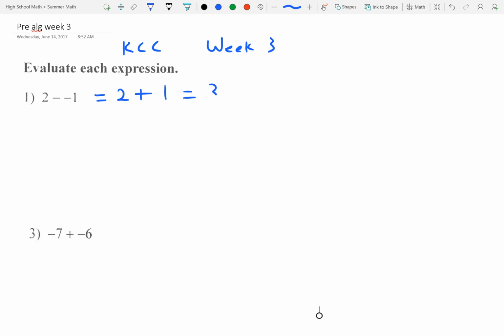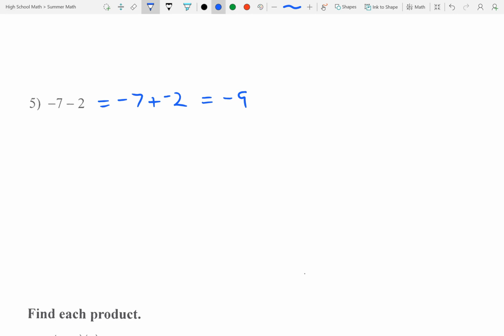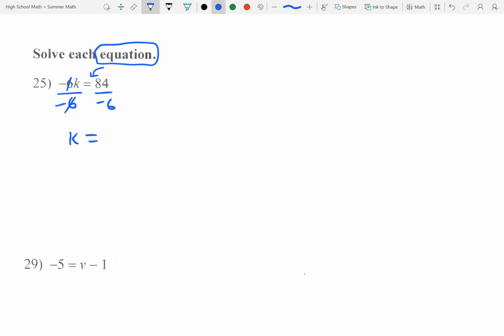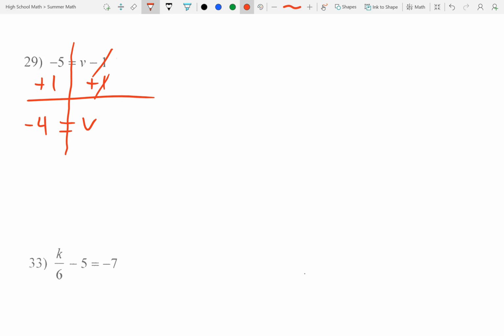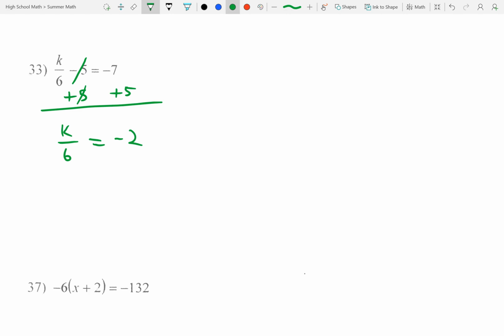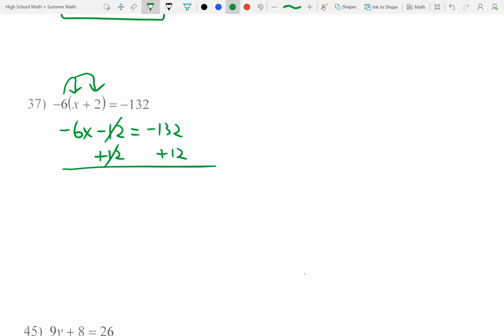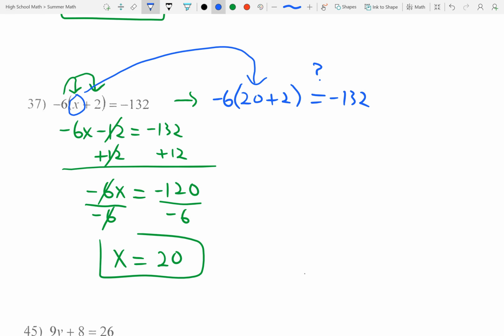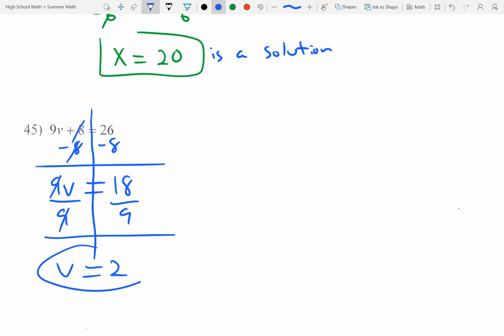Pre-Algebra 1 Summer Math Week 3